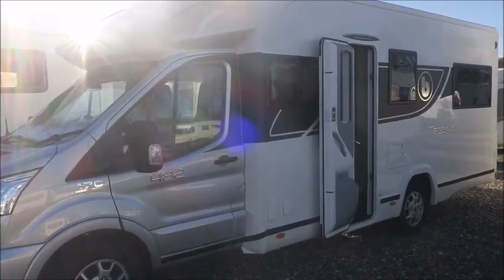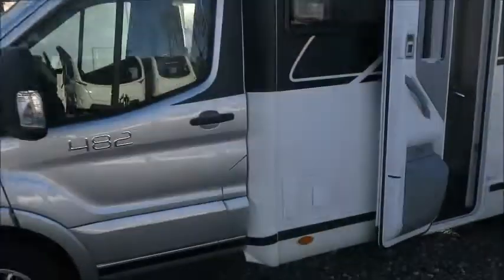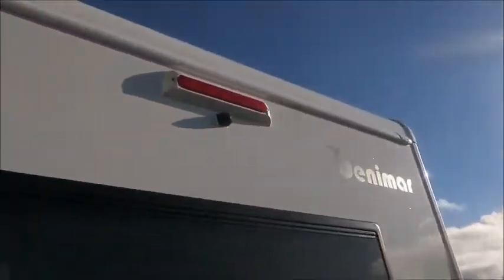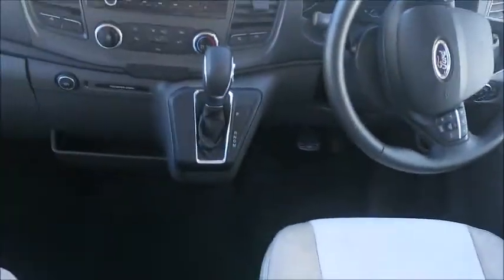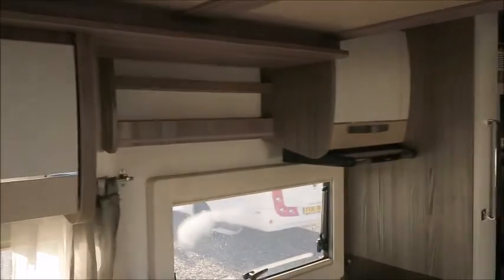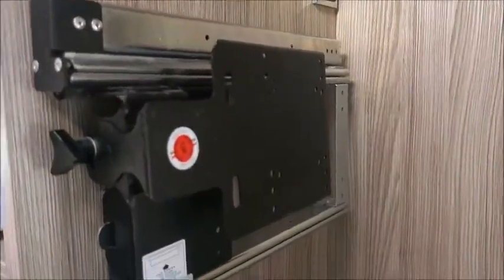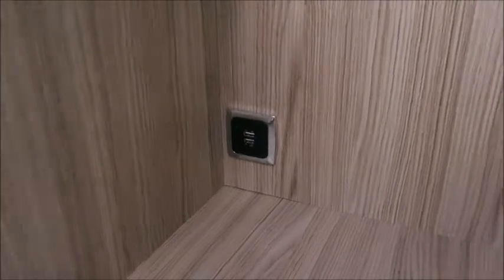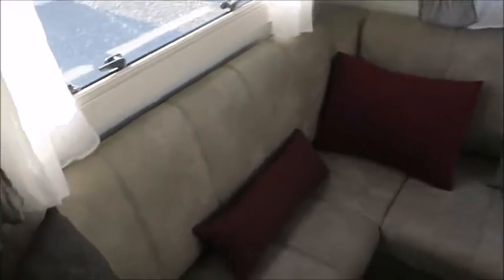Benimar Tessoro (50070)